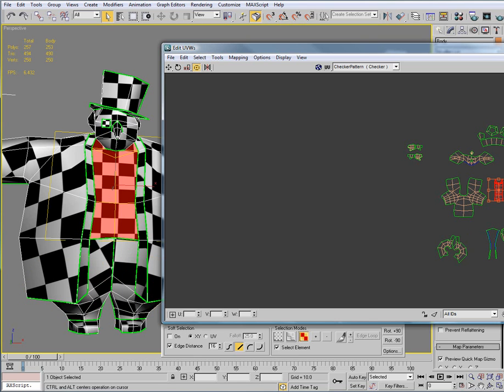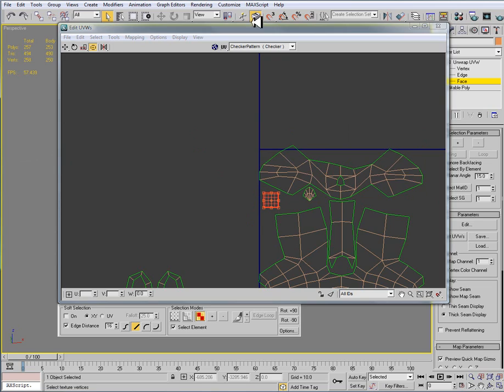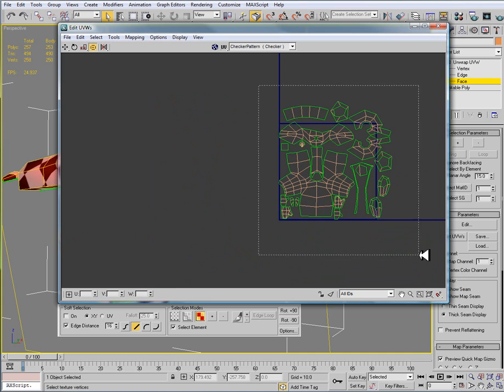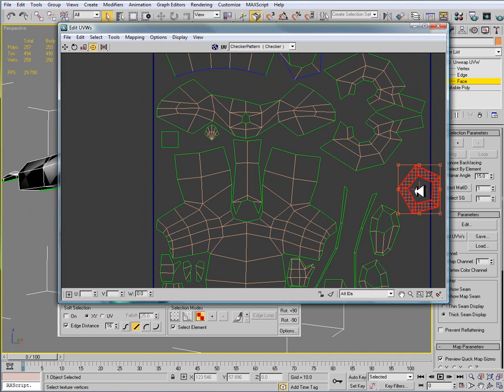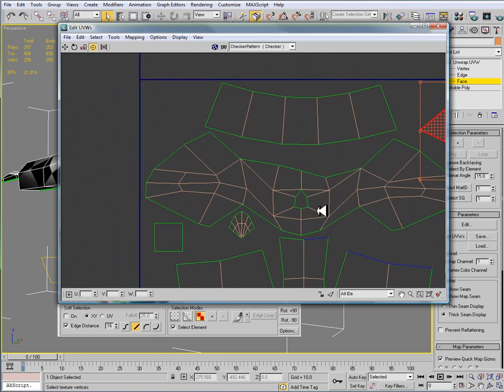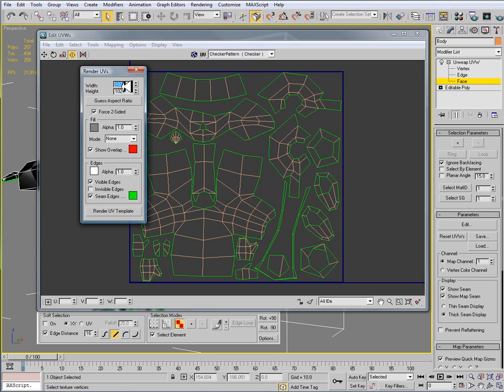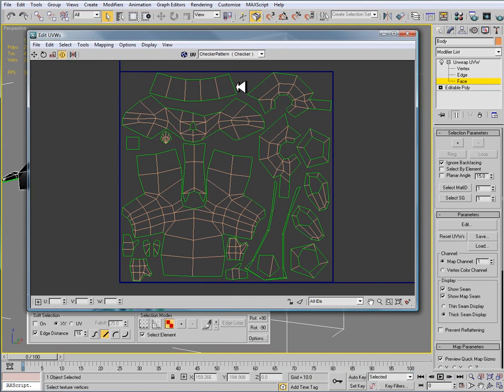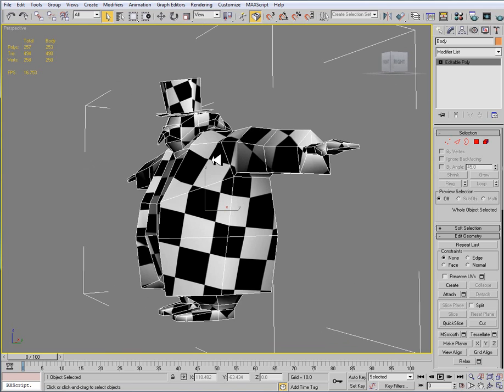Creating A Stylized Character Unwrapping Part 04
The Fourth part of this tutorial that covers UV unwrapping for the low poly model.  This video uses Autodesk 3ds Max to unwrap the lo poly model.